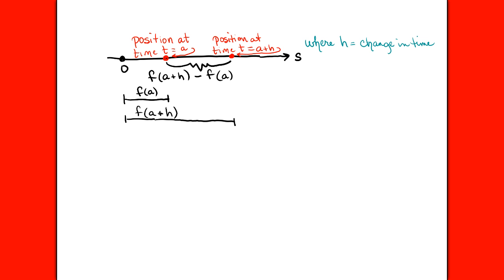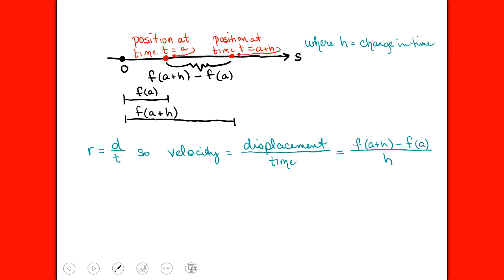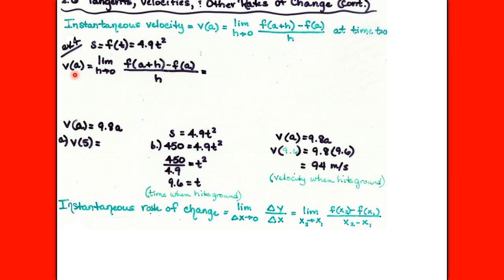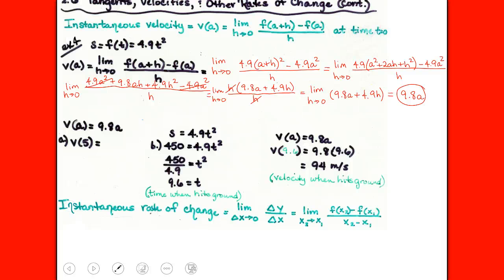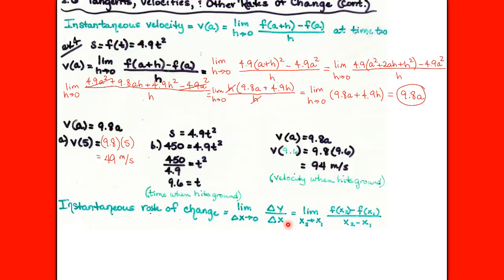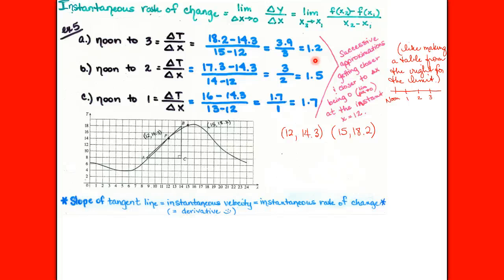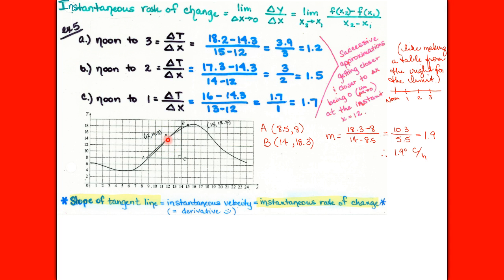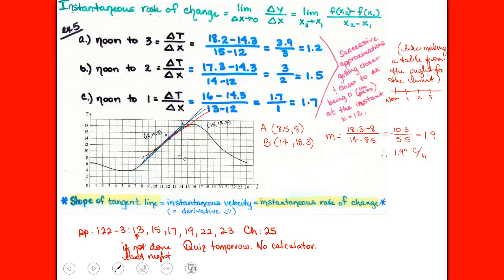AP Calc 2.6b Instantaneous Rates of Change